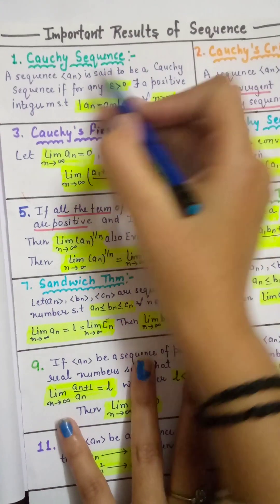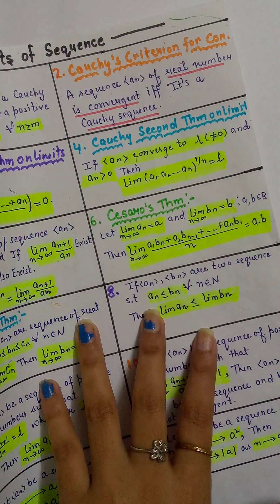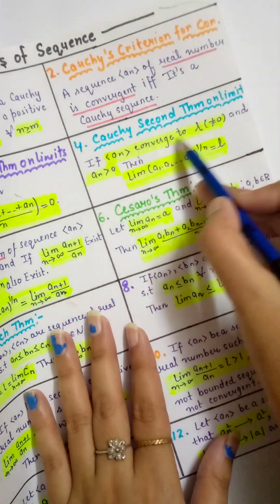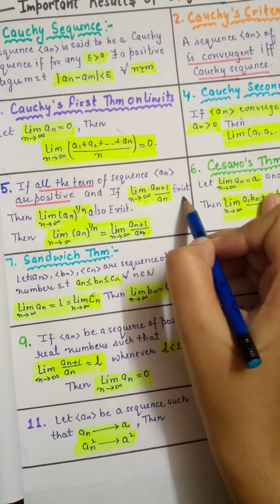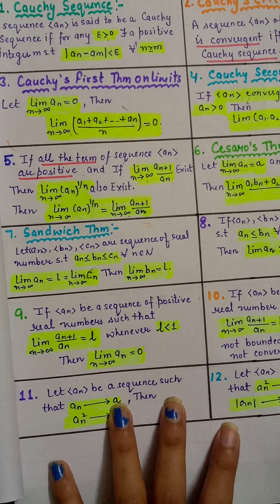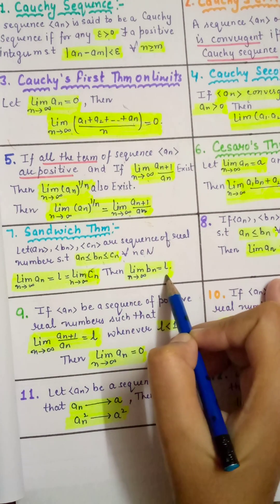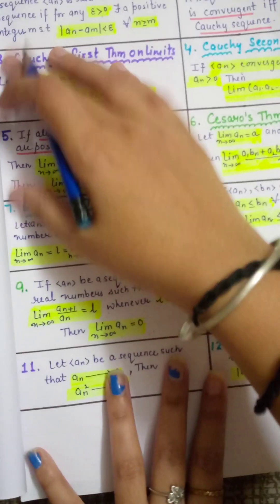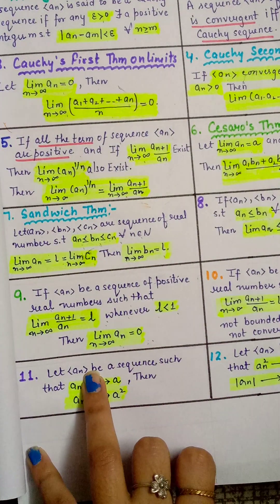Important results of Sequence ...for Bsc math ,Msc math ,Csir net math, Gate